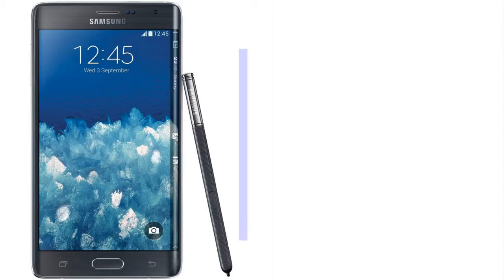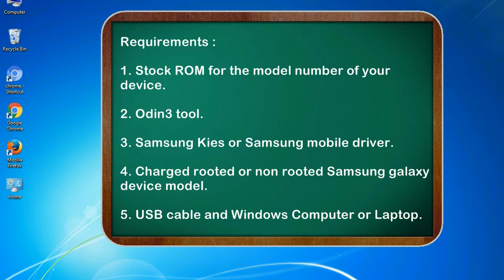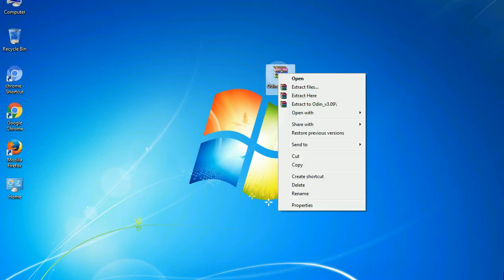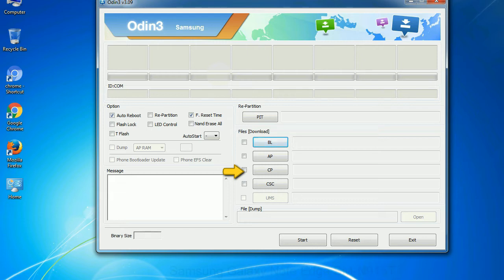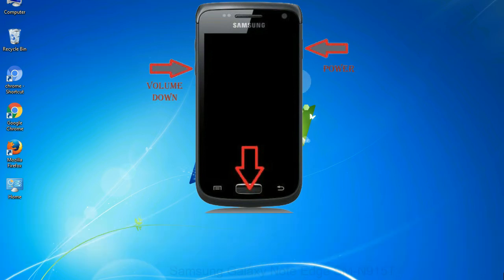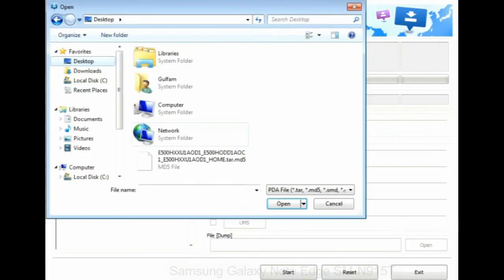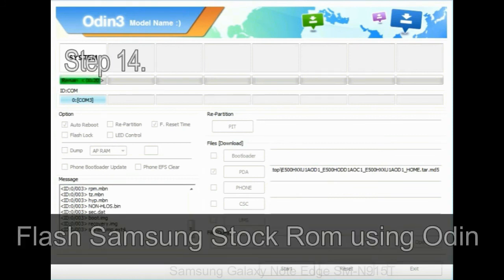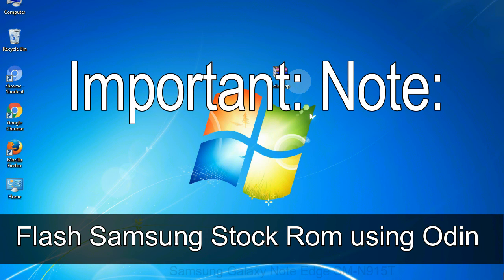How to Samsung Galaxy Note Edge SM N915T Firmware Update (Fix ROM)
I talk to you How to Samsung Galaxy Note Edge SM N915T firmware flash with Odin.

Here is a step by step guide on how to flash Samsung Galaxy Note Edge SM N915T ROM:

Step 2. Download Stock ROM compatible with your Samsung Note Edge SM N915T device or if you have already downloaded the firmware file then ignore downloading it again, and extract it on your PC.

Step 3. Power Off your Samsung Note Edge SM N915T phone.

Step 8. Once you have connected the Samsung Galaxy Note Edge SM N915T to the PC, Odin will automatically recognize the phone and see "Added" message at the lower left panel. or connect your phone to the PC via USB cable.

Now, your Samsung Galaxy Note Edge SM N915T Firmware Update success.